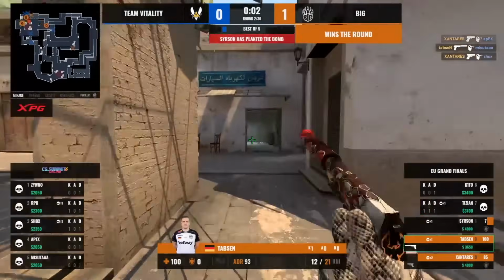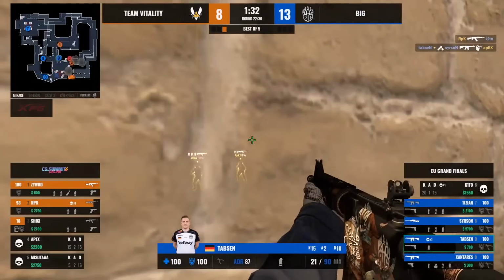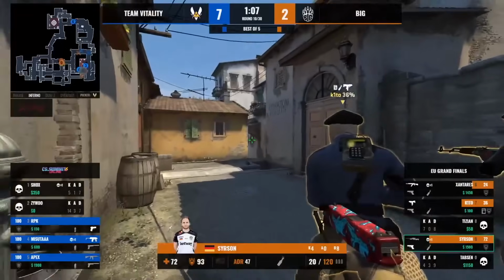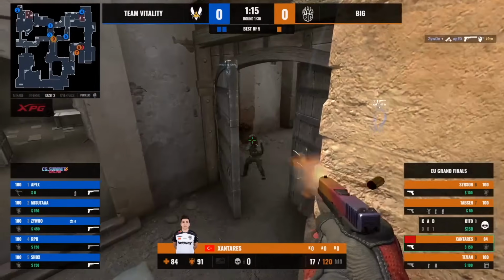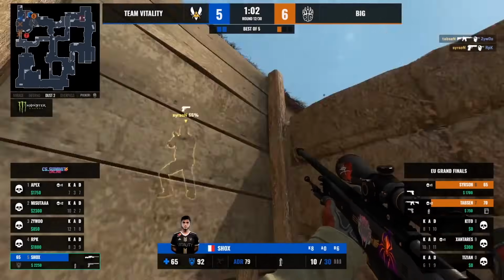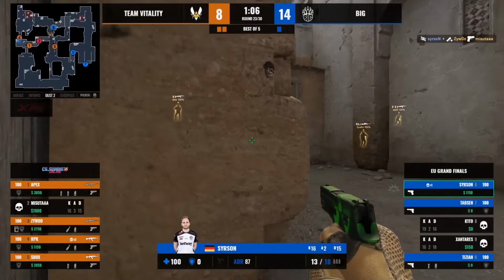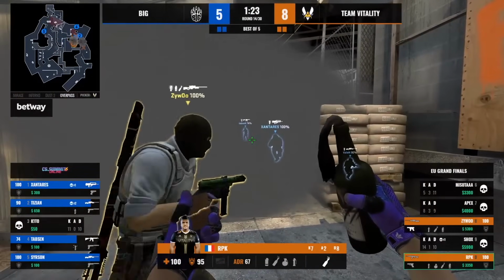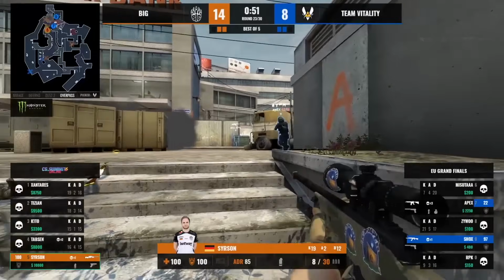XANTARES MVP!! NEFES KESEN BÜYÜK FİNAL - BIG vs Vitality - HIGHLIGHTS - CS_SUMMIT 6 EU GRAND FINAL